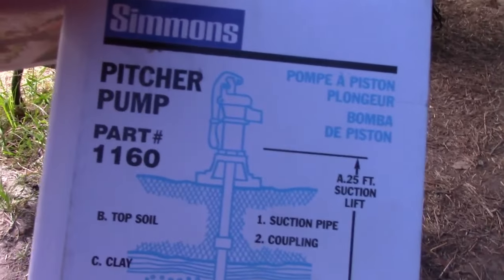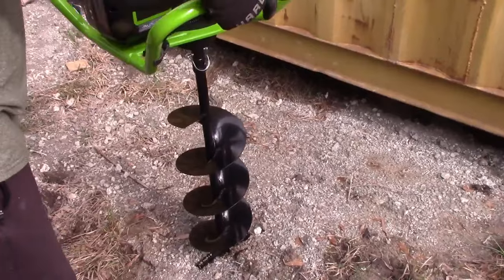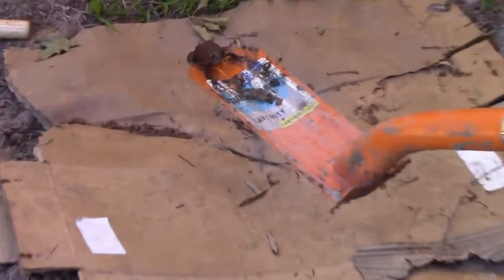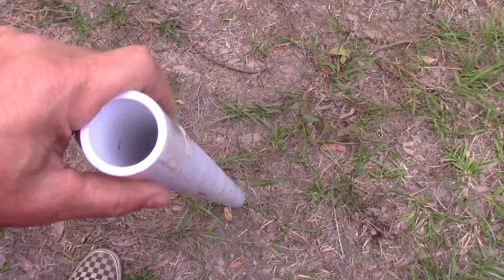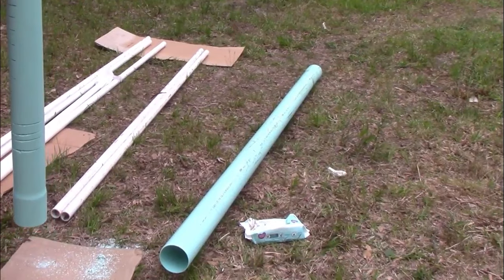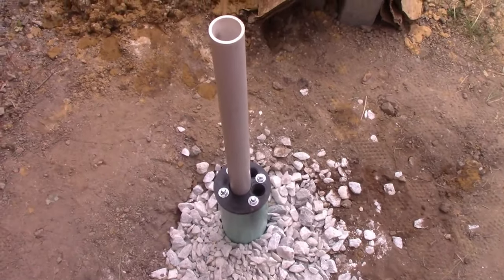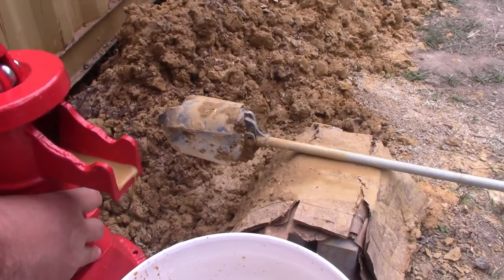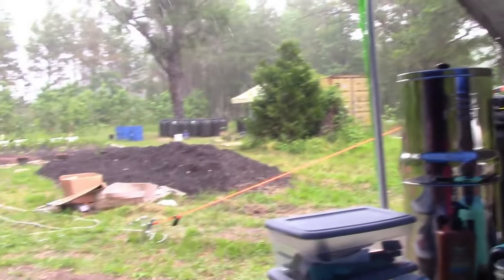Dig Your Own Shallow Well - No Power - No Water Drilling - No Driving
I made an updated video about how to hand dig a well.  So you moved onto land and need a well.  Here is how to dig it without power from the grid or a water source to pressure drill.  Here is how to dig your own old school style with a hand auger.  Links Below -

Hand Auger
Pitcher Pump
Foot Valve

Want to see our uncensored videos and the stories Youtube won't let us talk about? Then check out
Enter the code luptopia-bonus on the Rewards page under "Custom Code" and you will receive 50 LBC as a bonus. Use this Link to Join Odysee

Amazon United States
Amazon Canada
Amazon UK